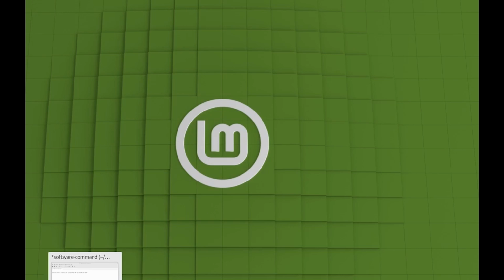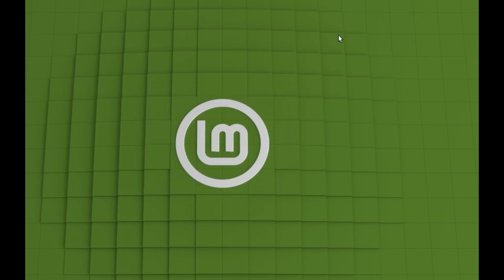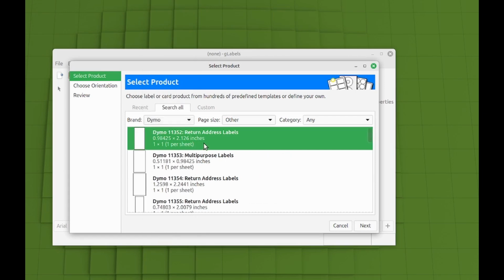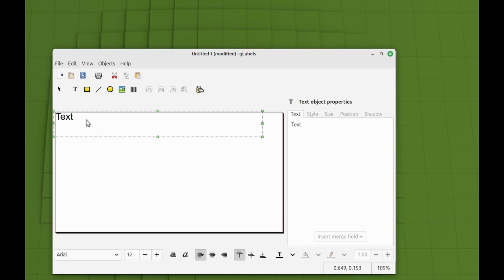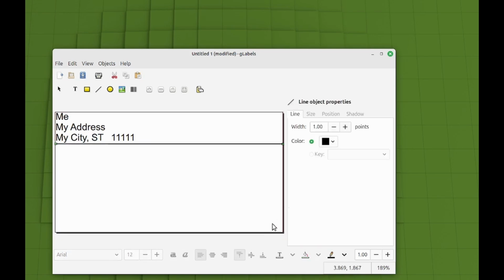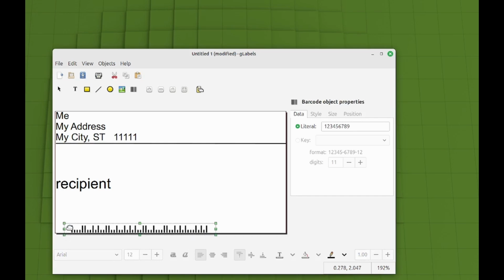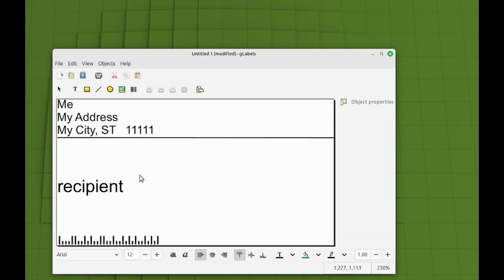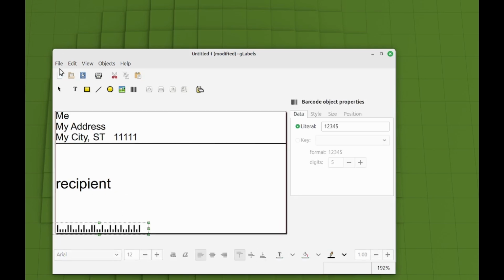Using Label Printers In Linux With gLabels - Not AI-Generated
This demonstrates how to install a label printer driver and use gLabels to print labels on Linux Mint with a Dymo LabelWriter printer.  It should also work for Ubuntu and Debian.

The command to install the Dymo printer driver is:
sudo apt install libcups2-dev libcupsimage2-dev printer-driver-dymo